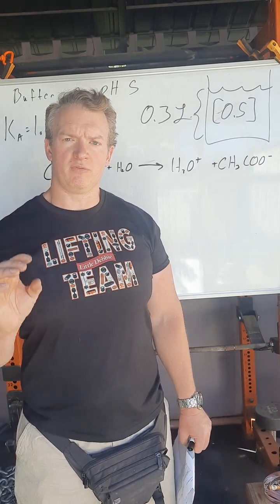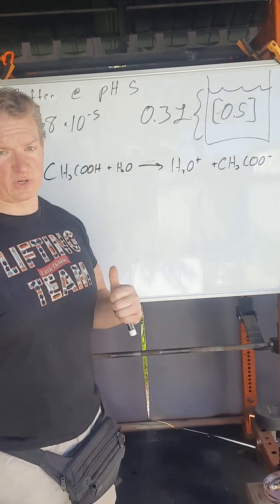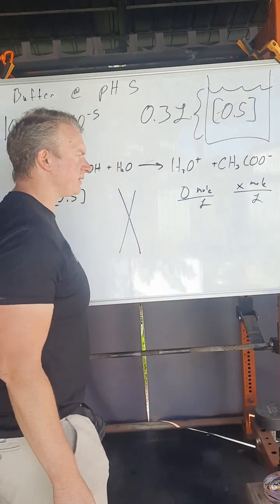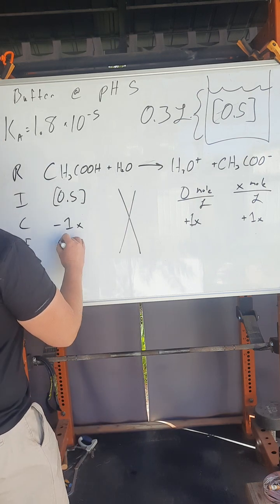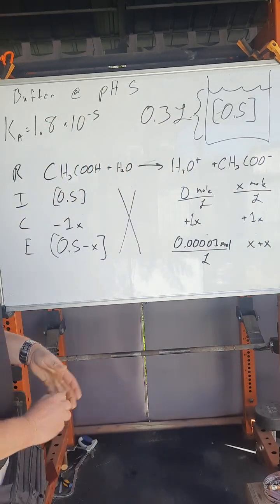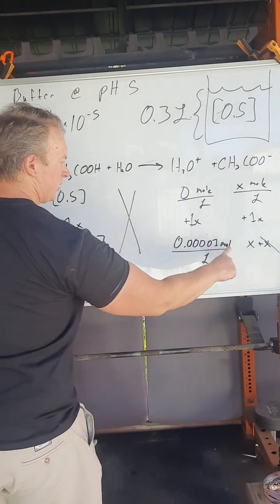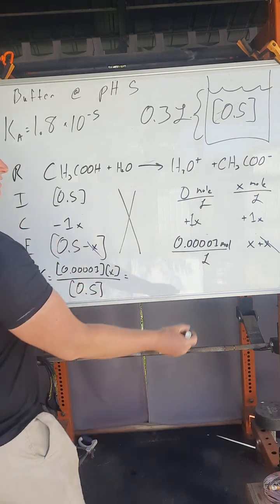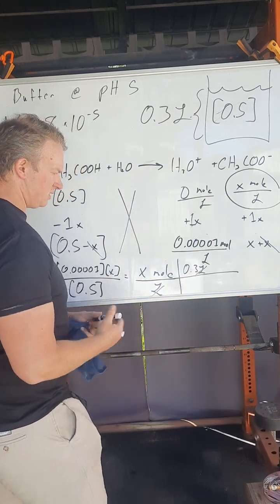Buffers with weak acids how many grams to add for a pH 5